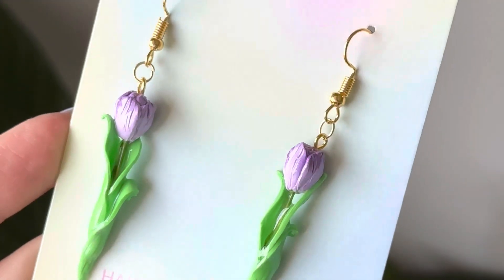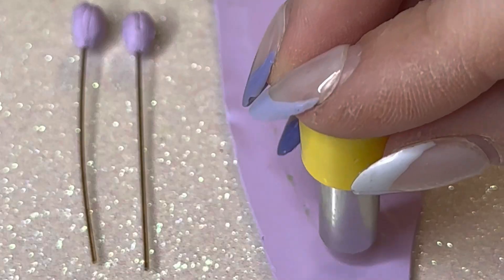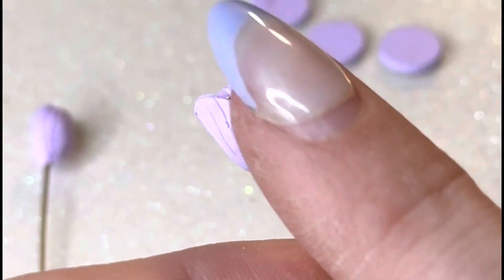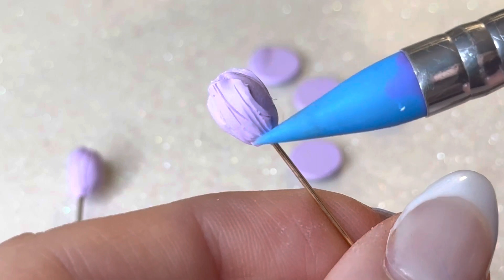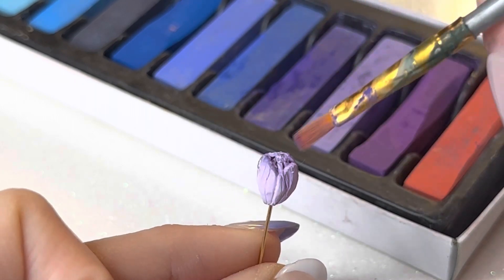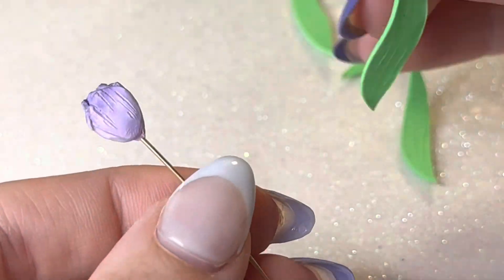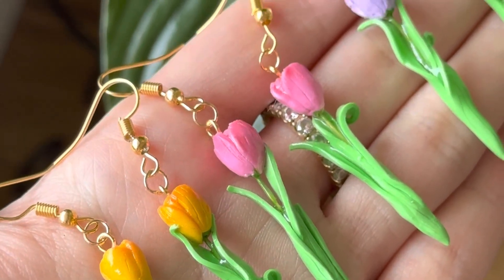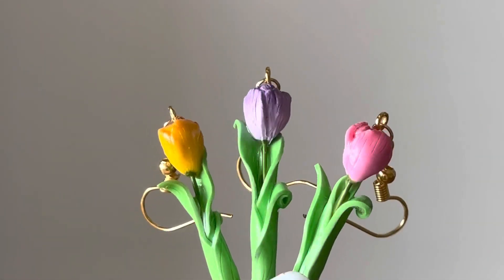How to make tulip earrings out of clay // polymer clay jewelry tutorial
If you try making these I'd love to see it on Instagram, so be sure to tag me!

If you would like to purchase these earrings you can check them out of my website!